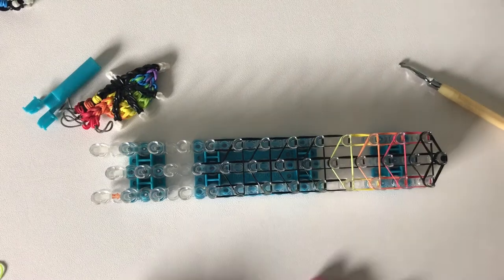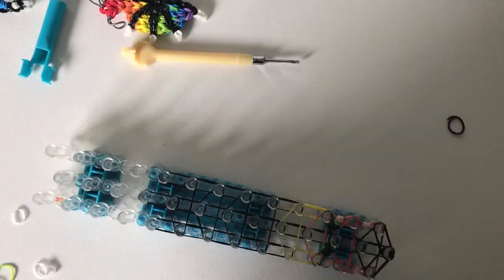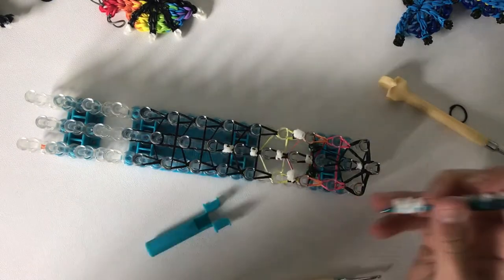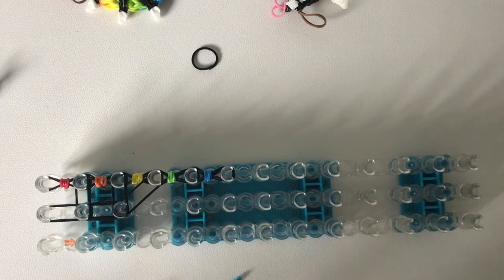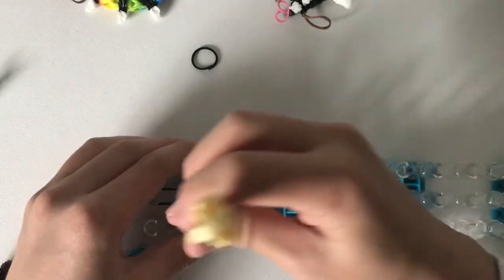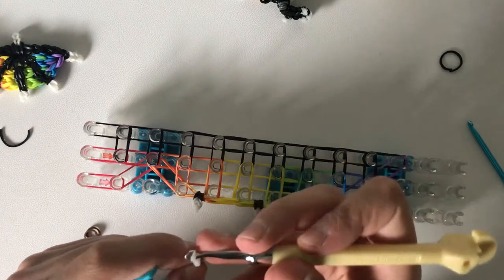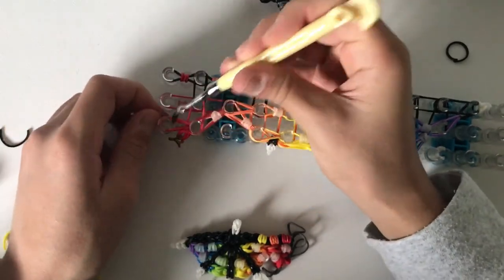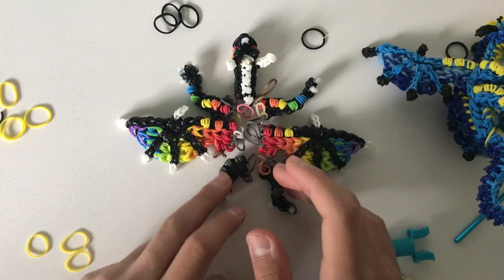Part 1/3 Rainbow Loom Peacemaker/NightWing from Wings of Fire (Mini)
I apologize for being so inactive lately! I hope you are all able to follow this tutorial and get something out of it!
If you post about this design, please give me proper credit as it is an original design by me.
Approximate Band Count:
300 Black (Main Body color)
30 Red
35 Orange
40 Yellow
10 Lime Green
25 Neon Green
4 Dark Green
20 Ocean Blue
12 Purple
4 Pink
3 Fuchsia (Tongue) I ended up removing my tongue so this is optional.
35 Gray
2 Alpha Loom Green (Eyes)
70 White (Claws, horns, spikes)
50 Alpha Loom white (Claws, Teeth, Spikes; Optional)
18 White/Clear/Solar
20 Gauge Wire
PLEASE TELL ME IF THE BAND COUNT IS WAY OFF!